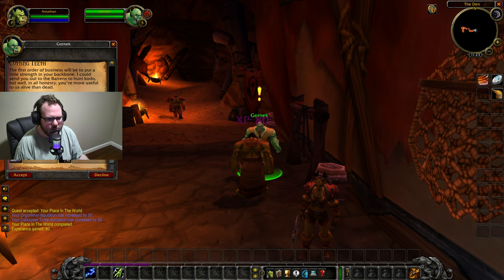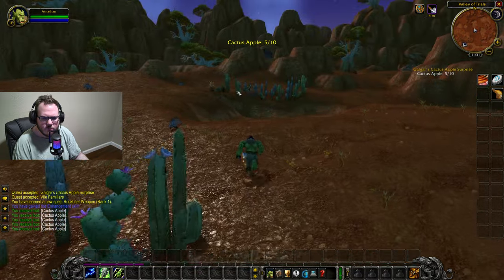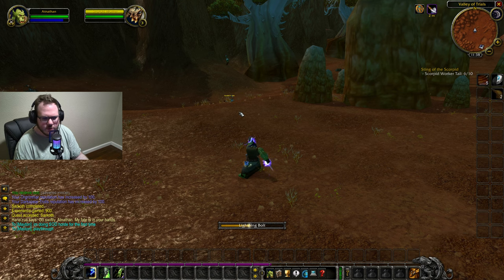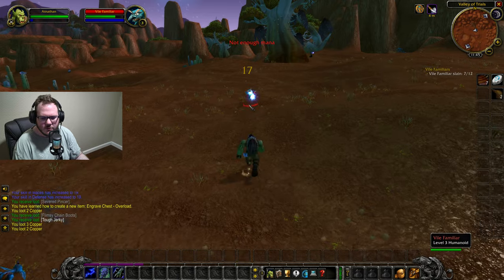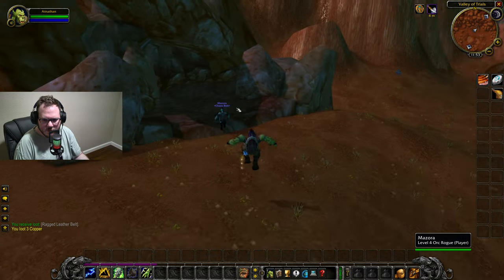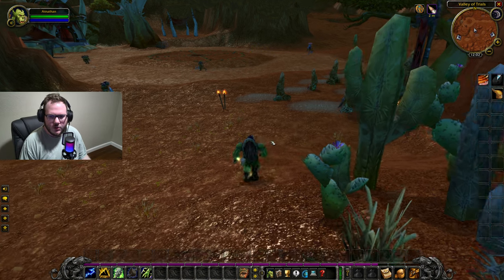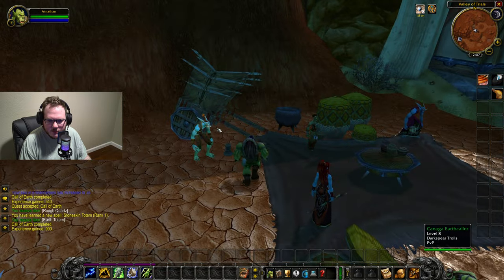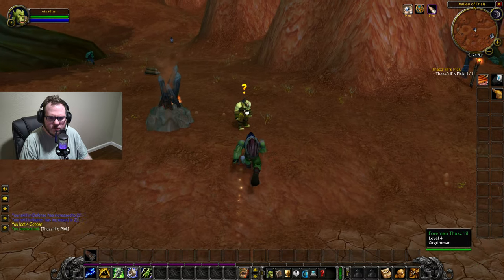DAY 1 of Season of Discovery - Horde Orc Shaman Playthrough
Join me on Day 1 of Season of Discovery as I take you through a playthrough of a Horde Orc Shaman in this exciting new gameplay video!

We appreciate all forms of support that you all show us! Without you guys, none of this is possible. We hope to bring you the best content that we can create, so comment below and let us know if you have any recommendations on what you would like to see from our channel!